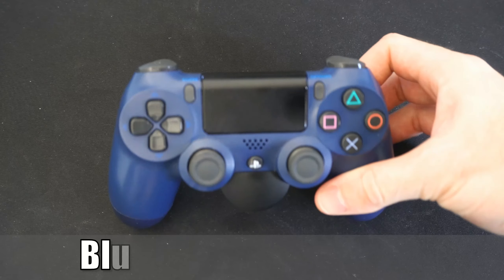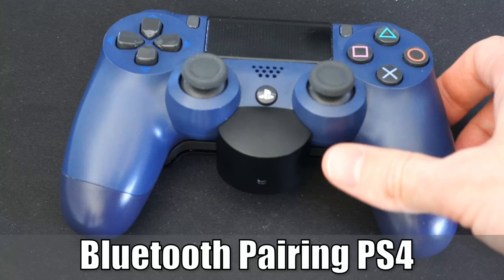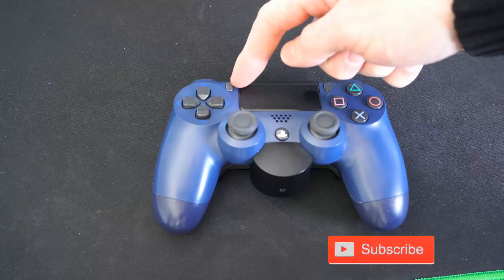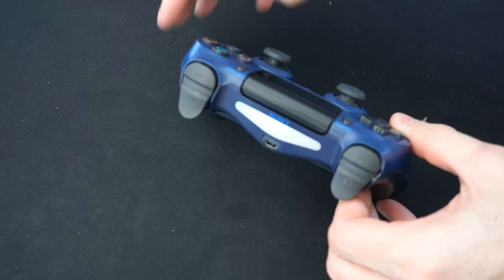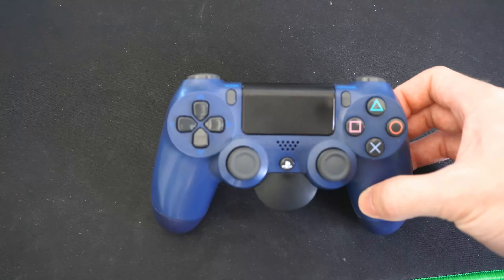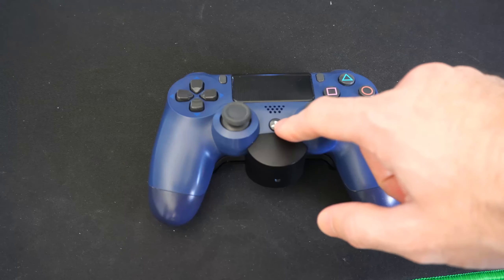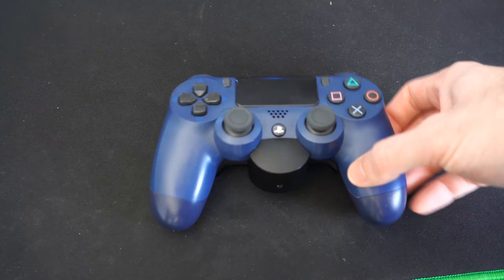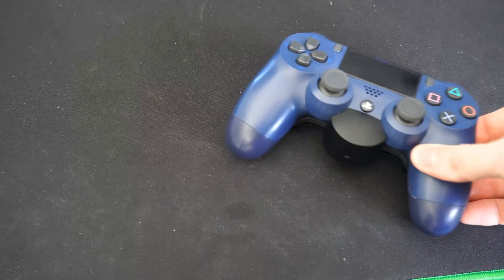How to Put PS4 Controller into Bluetooth Pairing Mode on PS4, PS5, Phone, PC (Fast Method)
Do you want to know how to PUT your PS4 Controller into Bluetooth Pairing Mode on PS4, PS5, Phone and PC? This is very easy to do. To place your PS4 controller into bluetooth pairing mode, press and hold down the PS button and the Share button. Then the light bar will begin to blink and flash. Go to the bluetooth section on your phone, pc, PS4, PS5 and connect the device. ...